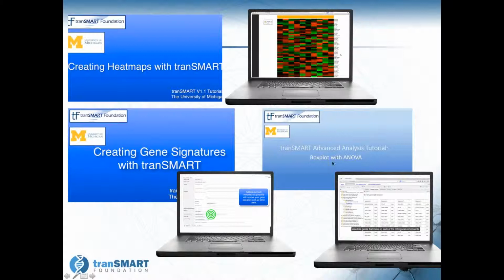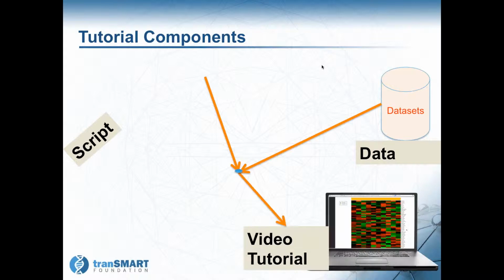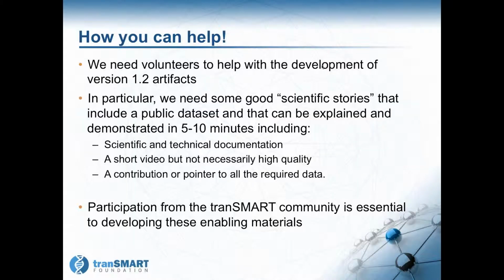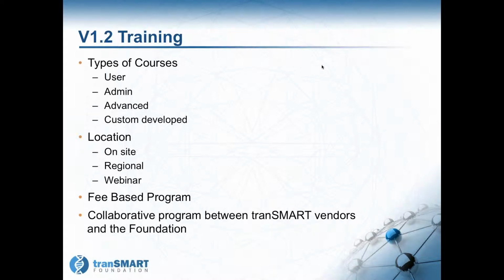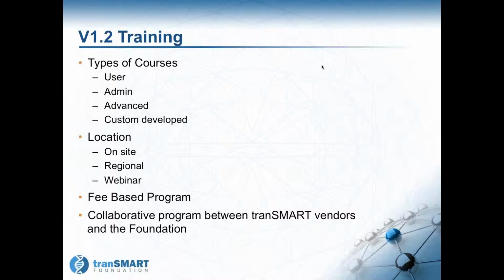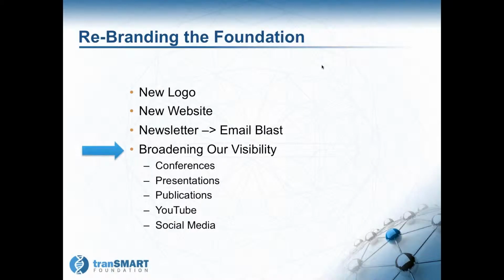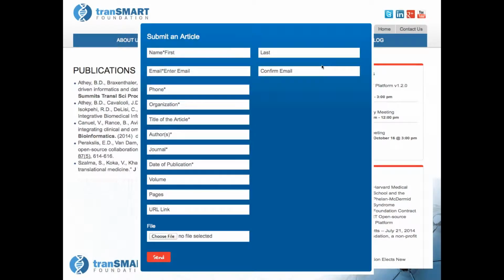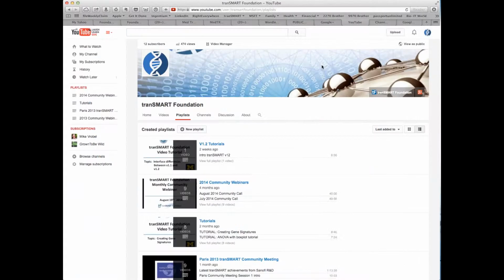tranSMART 1.2 Launch - Docs, Tutorials, Training, Rebranding - Michigan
Rudy Potenzone, VP Marketing, presents the plans for Release 1.2 Documentation, Tutorials and Training.  He also describes the recent changing to the tranSMART Brand, including new logos, website, Email Blast, etc.